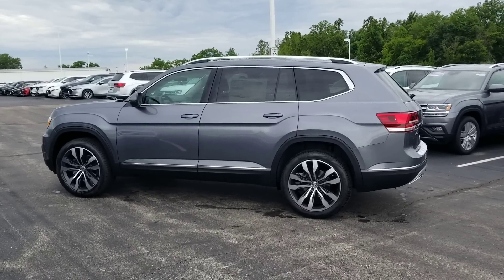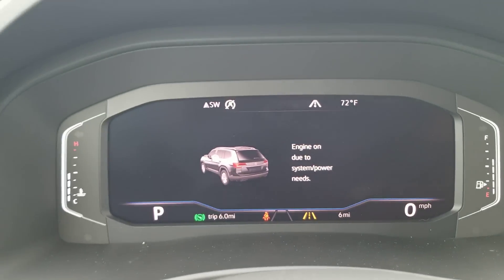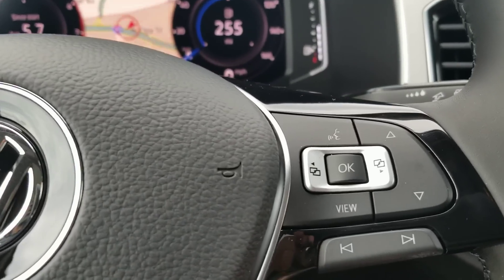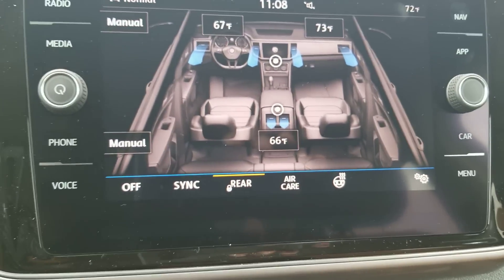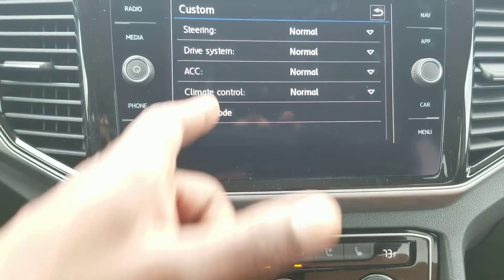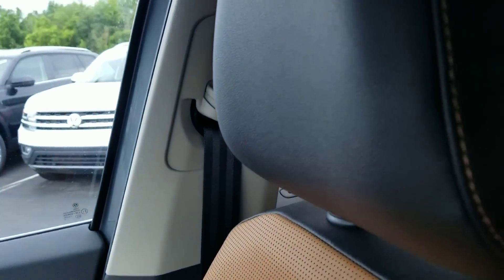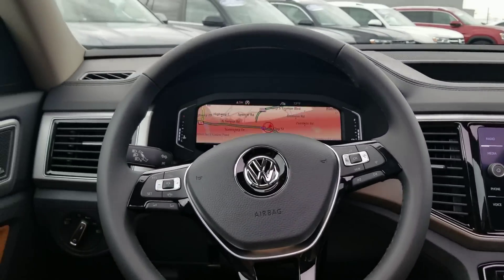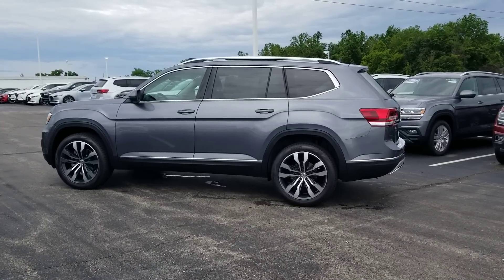2019 VW Atlas 3.6 SEL Premium 4Motion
2019 VW Atlas 3.6 SEL Premium 4Motion Platinum Gray Metallic/Golden Oak leather interior